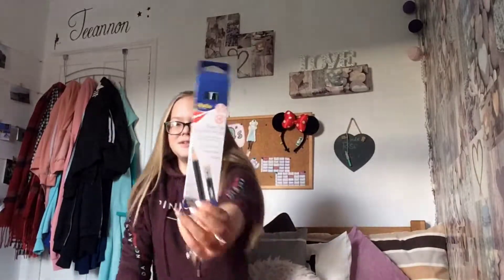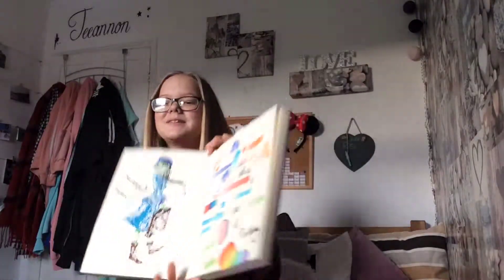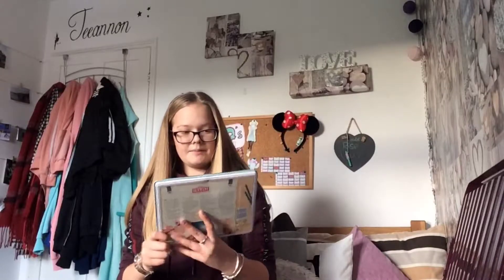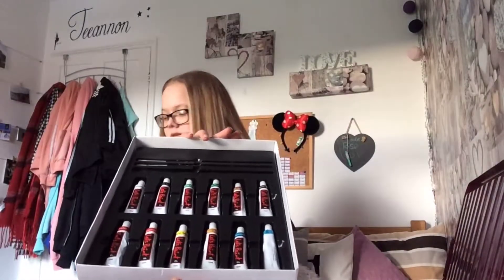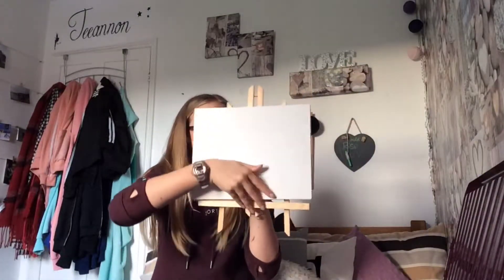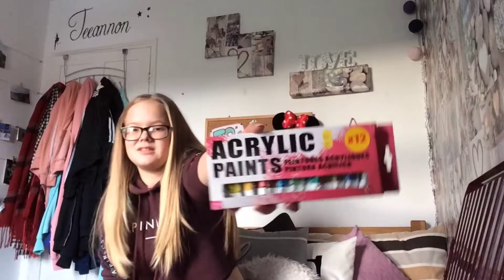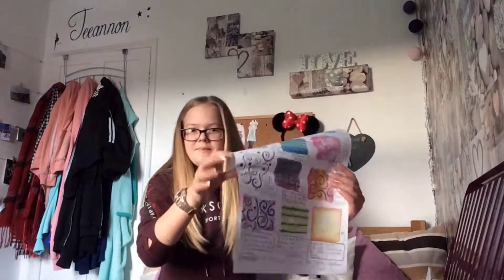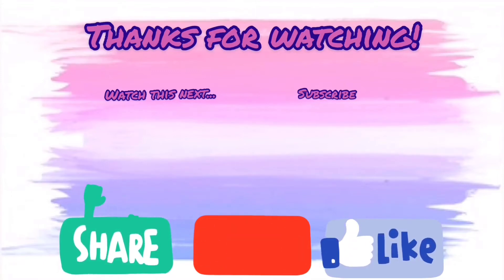Art supplies haul 2019 | TQ's word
Hey guys so today I decided to show all of you my collection of art supplies. I hope you enjoy the video.